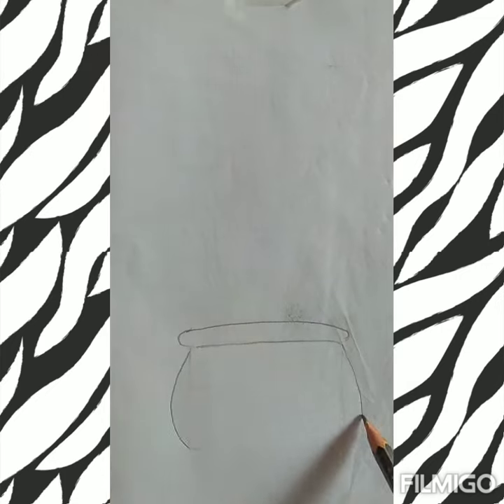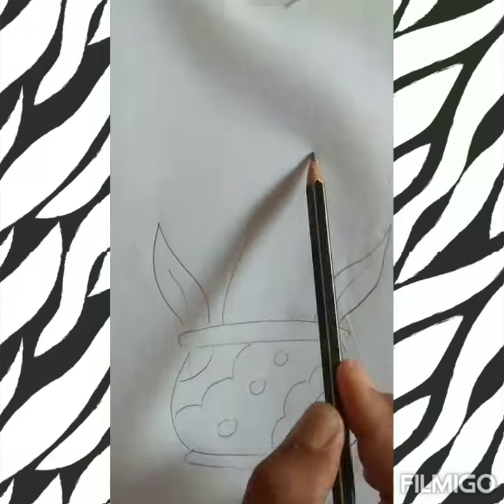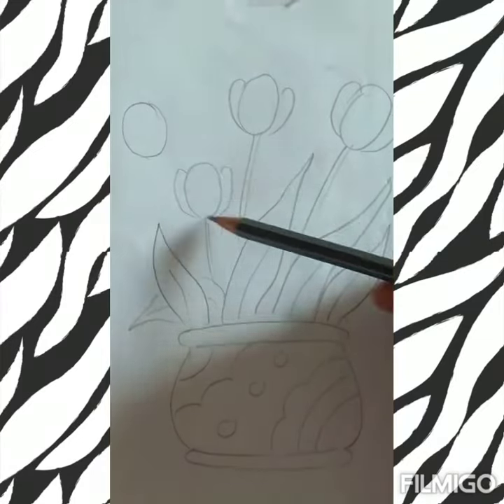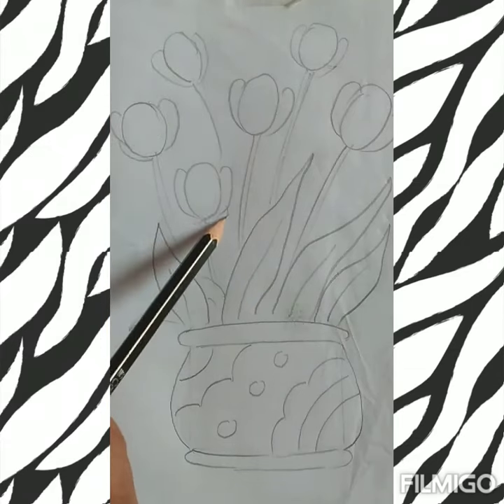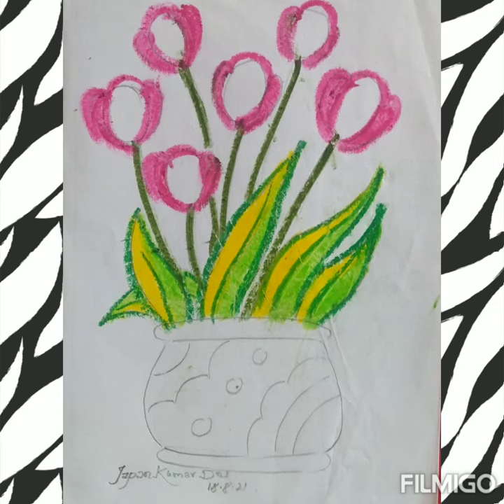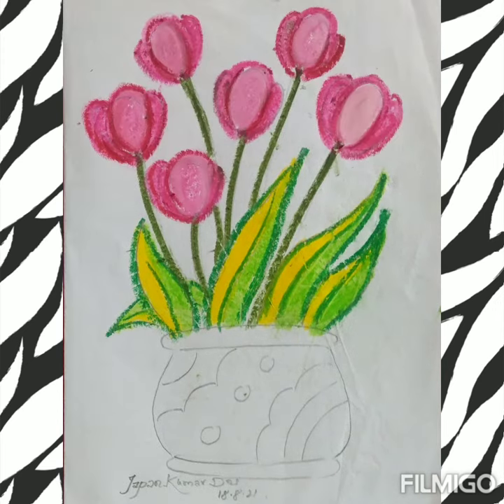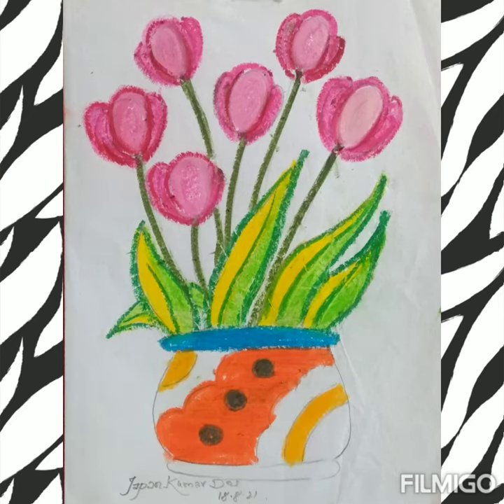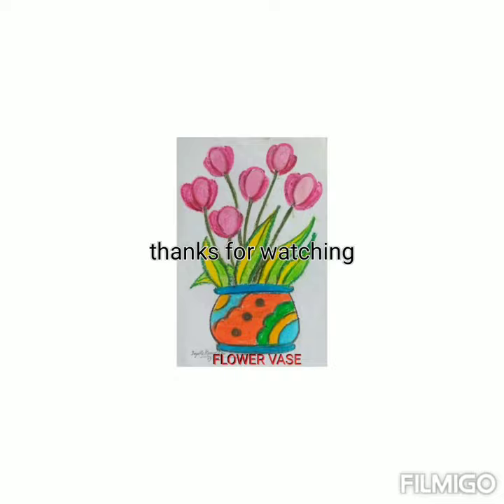FLOWER VASE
Demonstration of drawing along with pastel colours